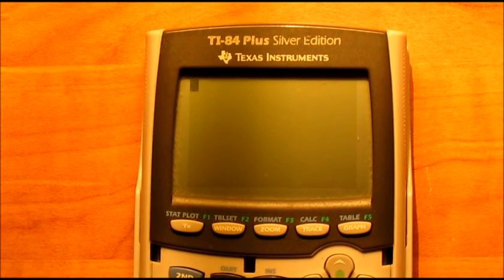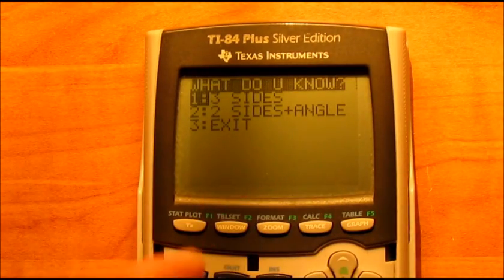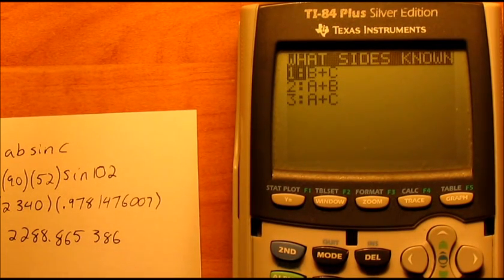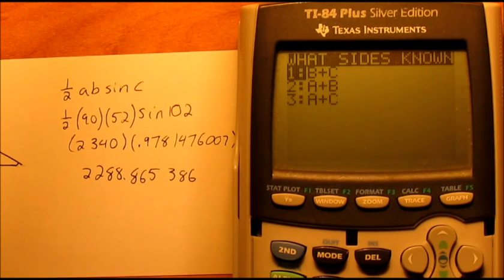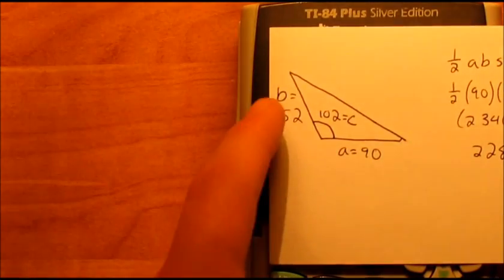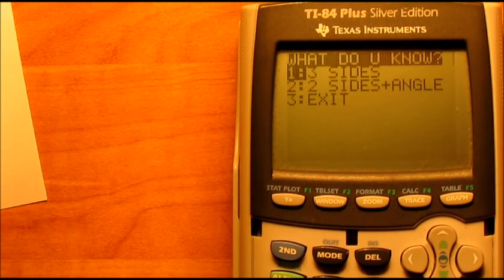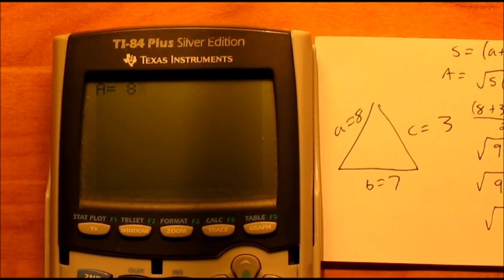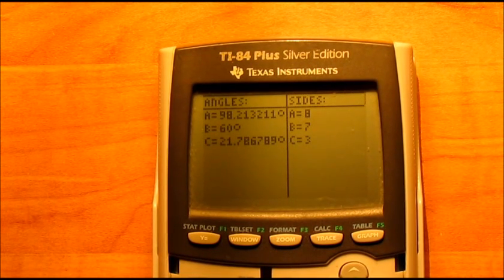Area of an Oblique Triangle Program TI-84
make the programs and then come back to this one
READ THIS PLEASE! (sto) is the button above the "on" button and is an arrow when you press it
:prgmCLEAR
:Lbl 1
:Menu("WHAT DO U KNOW?","3 SIDES",2,"2 SIDES+ANGLE",3,"EXIT",27)
:Lbl 2
:prgmCLEAR
:Input "SIDE 1= ",A
:Input "SIDE 2= ",B
:Input "SIDE 3= ",C
:((A+B+C)/2)(sto)X
:Disp √(X(X-A)(X-B)(X-C))
:Pause
:Goto 1
:Lbl 3
:prgmCLEAR
:Menu("WHAT SIDES KNOWN","B+C",4,"A+B",5,"A+C",6)
:Lbl 4
:prgmCLEAR
:Input "ANGLE A= ",A
:Input "SIDE B= ",B
:Input "SIDE C= ",C
:Disp (.5*B*C*sin(A))
:Pause
:Goto 1
:Lbl 5
:prgmCLEAR
:Input "ANGLE C= ",C
:Input "SIDE A= ",A
:Disp (.5*A*B*sin(C))
:Pause
:Goto 1
:Lbl 6
:prgmCLEAR
:Input "ANGLE B= ",B
:Disp (.5*A*C*sin(B))
:Pause
:Goto 1
:Lbl 27
:Stop